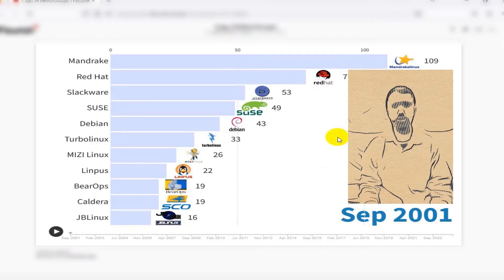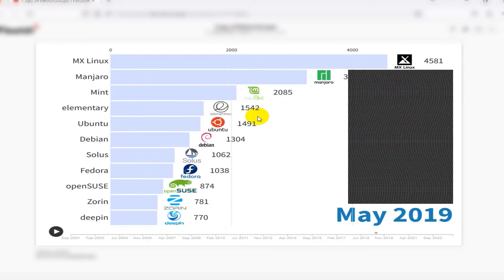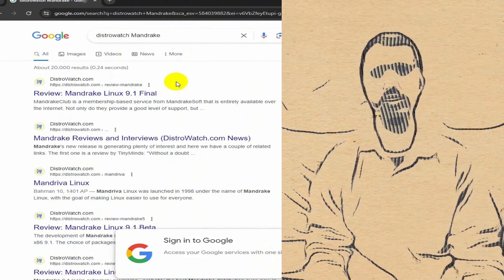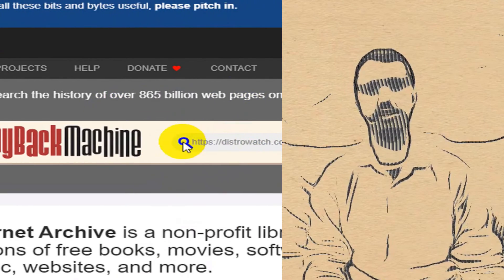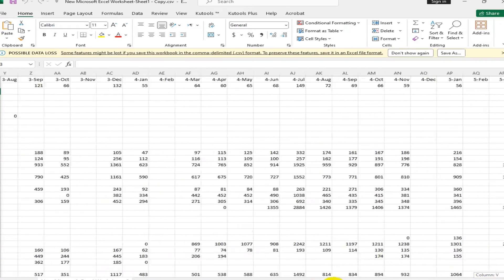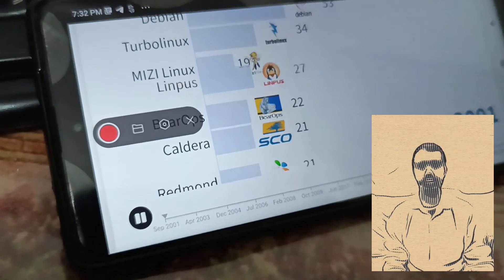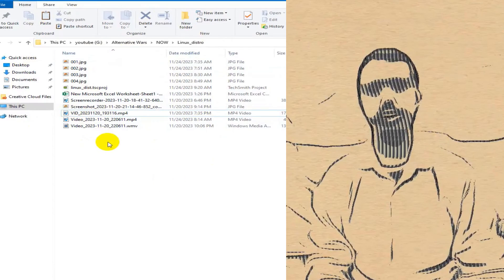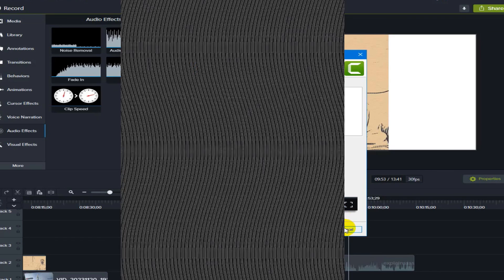Most Popular Linux Distros 2001 - 2023 (With Data Sources)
🌐 The In-Depth Odyssey of Linux Distributions: A Comprehensive and Detailed Visual Narrative Unveiled (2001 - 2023) 📊

Welcome to an immersive and exhaustive voyage through the annals of Linux distributions, meticulously chronicling their evolutionary trajectory over more than two decades! Our meticulously crafted bar chart race, meticulously sourced from hits per day (HPD) data obtained from the reputable and influential platform DistroWatch, offers an unparalleled narrative of the intricate and ever-evolving universe of open-source operating systems.

Prepare to embark on an expansive and comprehensive journey that dissects the metamorphosis, triumphs, and innovations that have shaped the diverse and multifaceted landscape of Linux distributions. Each distribution is a unique entity, contributing its distinct essence and catering to a myriad of user preferences and technological needs.

🚀 Pioneering Titans: Venture into the early 2000s, where Sorcerer, LXLE, and elementary emerged as trailblazers, each introducing novel paradigms and cultivating dedicated communities, laying the foundation for the kaleidoscope of diversity that characterizes the Linux ecosystem.

🌟 Renaissance of Ingenuity: Navigate through the mid-2010s, a pivotal juncture that witnessed the ascent of Manjaro, Debian, and Pop!_OS, capturing the imagination of users with their innovative features, adaptability, and streamlined interfaces, solidifying their positions as influential torchbearers in the Linux sphere.

🔍 Shaping Modern Frontiers: Traverse the late 2010s, an era marked by the dominance of Garuda, Arch, and Fedora, celebrated for their emphasis on cutting-edge performance optimization, robust customization capabilities, and technological prowess, captivating both aficionados and tech enthusiasts.

🌐 Enduring Leaders of Tomorrow: Uncover the enduring allure of Ubuntu, Mint, and openSUSE in recent years, epitomizing resilience, community engagement, and an unwavering commitment to catering to the evolving and diverse needs of users, establishing themselves as stalwarts of the ever-evolving Linux panorama.

From the streamlined minimalism of Arch to the user-friendly accessibility of Ubuntu and the specialized functionalities of CentOS, our meticulously crafted bar chart race offers a panoramic journey, meticulously tracing the ebbs and flows, triumphs, and adaptations of these distributions.

🖥️ Join us on YouTube for a deep dive into the intricate inner workings, vibrant communities, and the relentless quest for innovation that underpin these distros. Gain profound insights into the nuanced trends, evolving user preferences, and the captivating dynamism of the Linux ecosystem.

🕰️ Detailed timestamps meticulously document pivotal milestones, spotlighting the dominance of contemporary front-runners, and providing a panoramic perspective on the transformative journey of Linux distributions across the years.

Timestamps:
00:00 Intro
01:01 Mandriva Linux was most popular linux distro until mid-2005
01:54 From 2005 to 2011, Ubuntu claimed the top spot
03:26 From 2011 to 2018, Mint held the first position
04:59 In 2018, Manjaro briefly surged as the premier Linux distribution
05:13 As of 2019, MX Linux reigns as the leading Linux distribution
06:23 How was this chart made?
09:13 END

Popularity data extracted from DistroWatch's hits per day serves as a compelling lens, illuminating the complex interplay of trends and evolving preferences among the diverse spectrum of Linux users, painting an intricate and holistic portrait of the continual evolution within the realm of open-source technology.

Let's collectively celebrate the multifaceted history and enduring evolution of Linux, embarking on an unparalleled exploration of its diverse and vibrant landscape! 🚀🐧